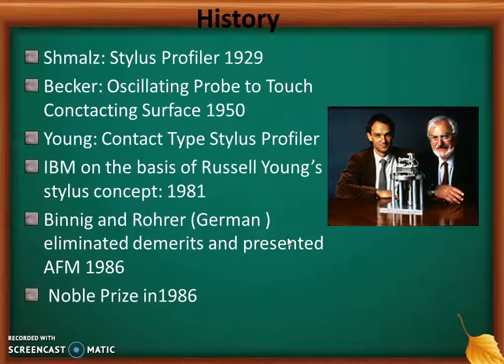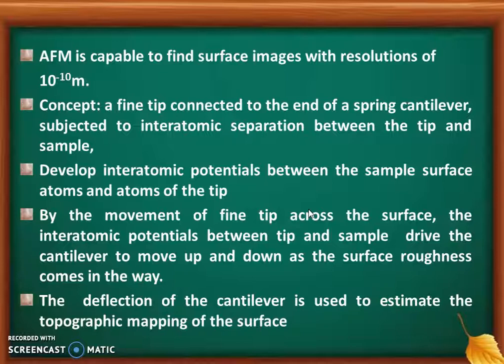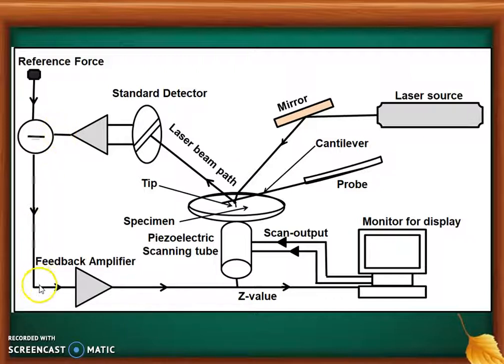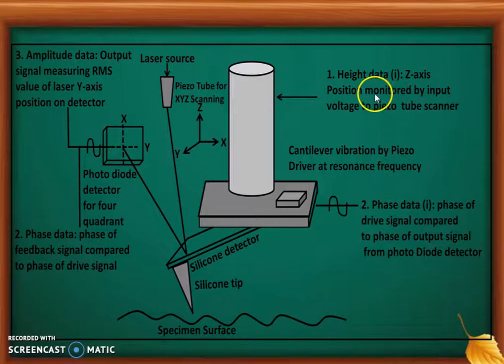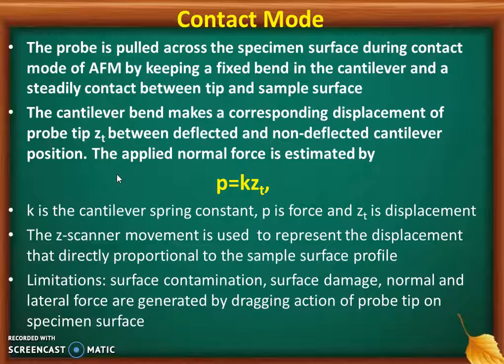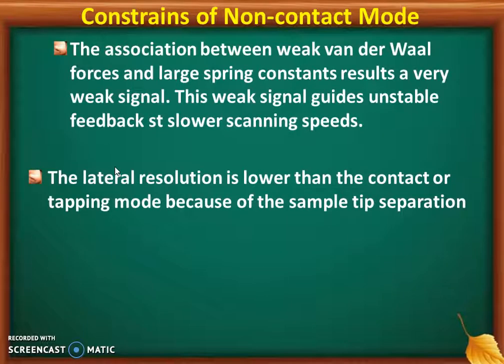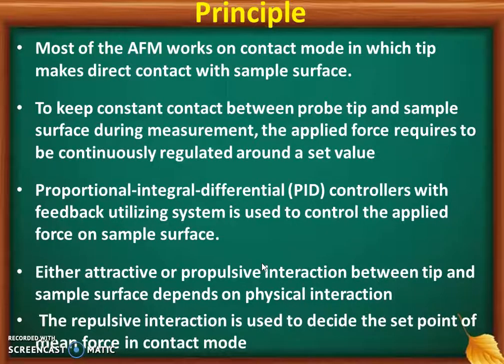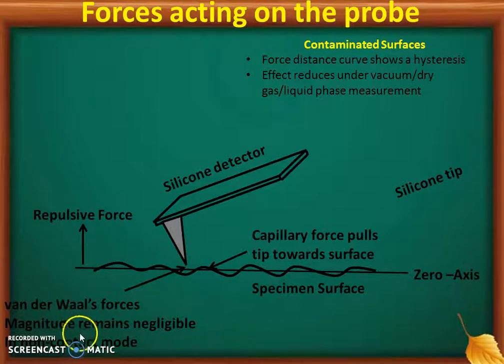Atomic Force Microscope AFM Part I